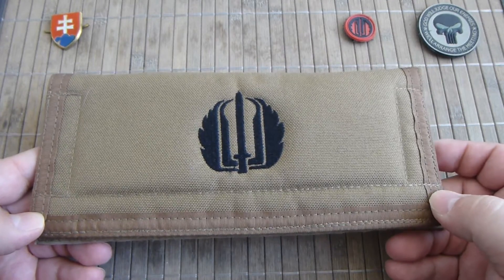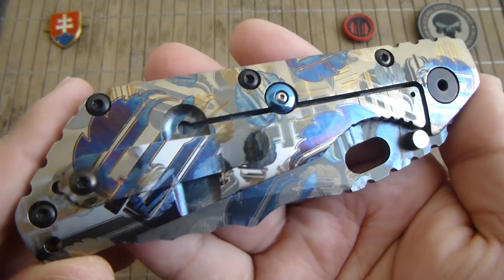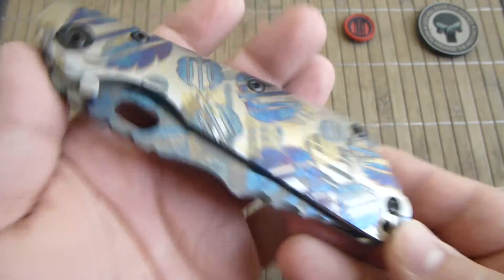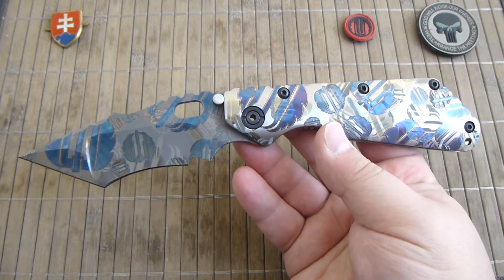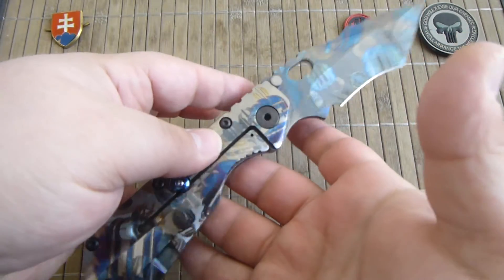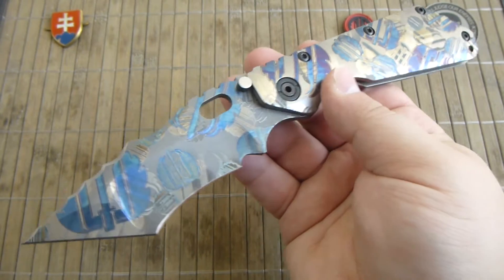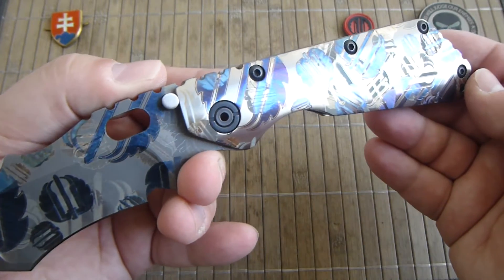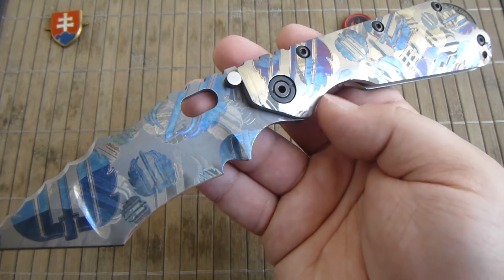Mick Strider Custom Knives CC XL YETI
Designd and made by Mick Strider
Closed                5.75
Classification Custom Knife
Source Previously Owned
Weight            7.2 oz
Clip Tip Up Carry
Spacer Titanium
Butt Cap Lanyard hole
Case Nylon Velcro Case
Blade Material Titanium
Blade Details Drop Point , Spear Point , Tanto , Recurve
Handle Materials Titanium
Surface finish: Strider camo laser engraved